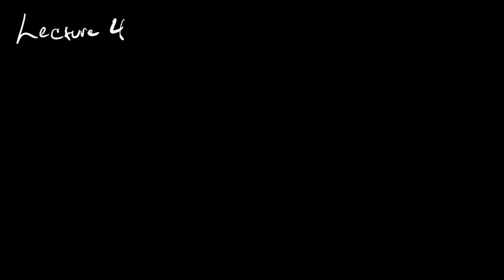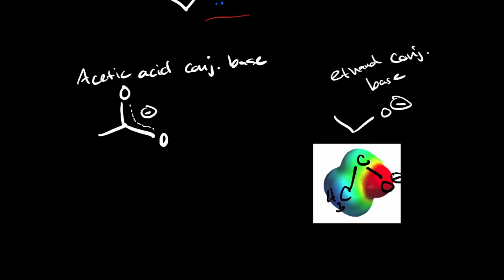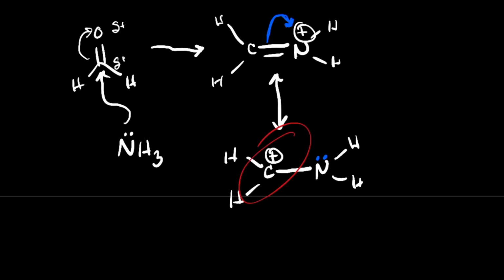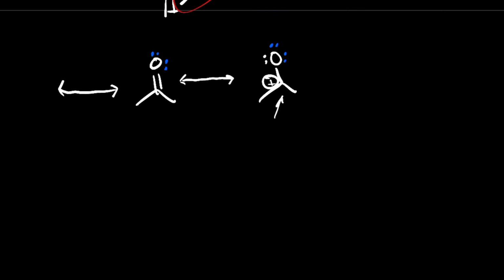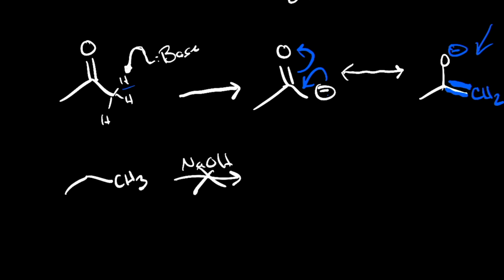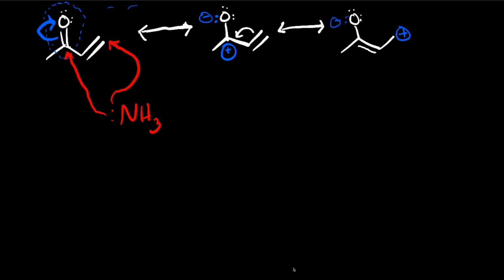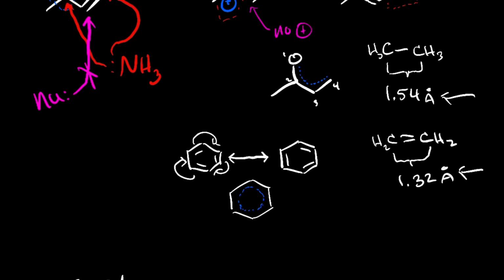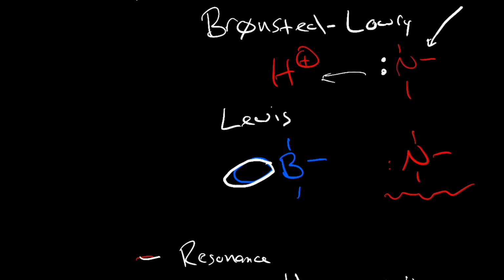Lecture 4 (Week 1)